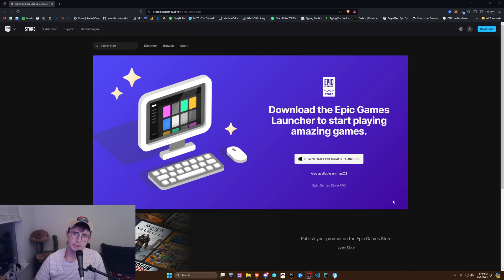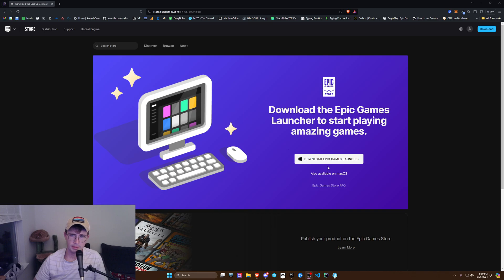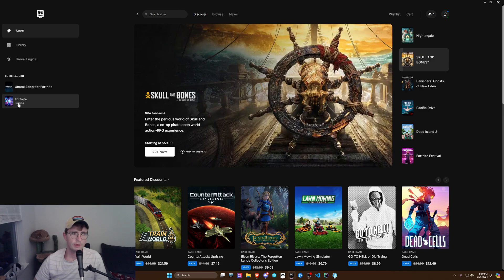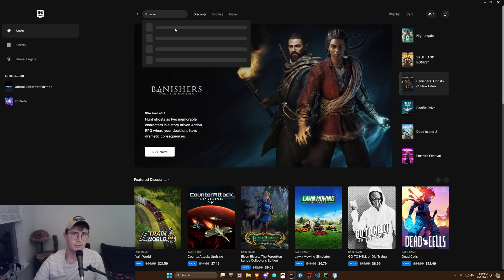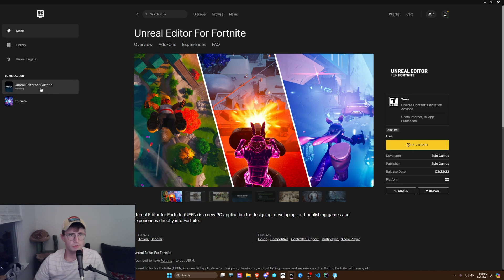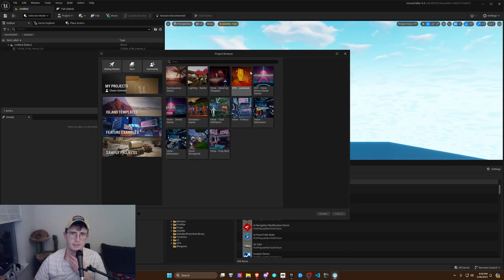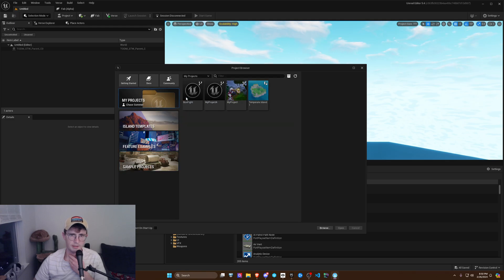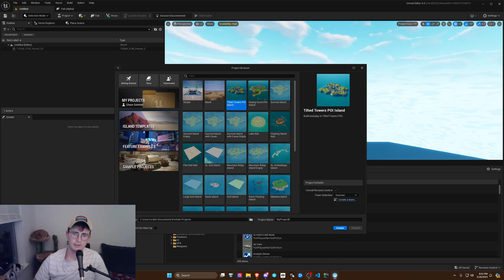How To Install UEFN (Unreal Editor for Fortnite)